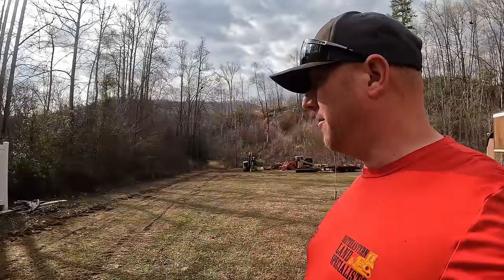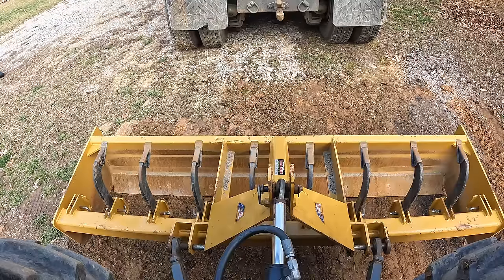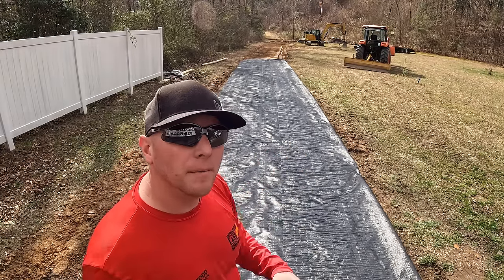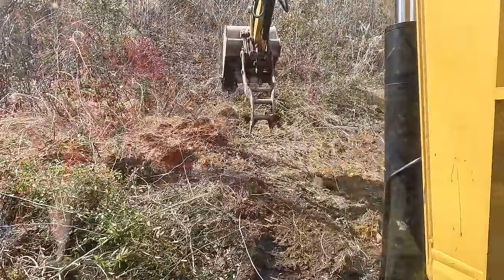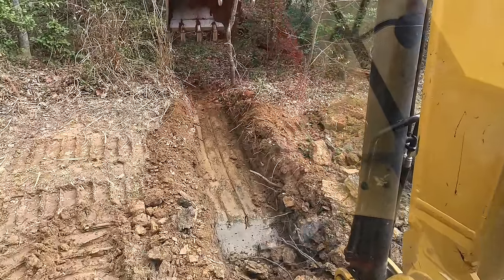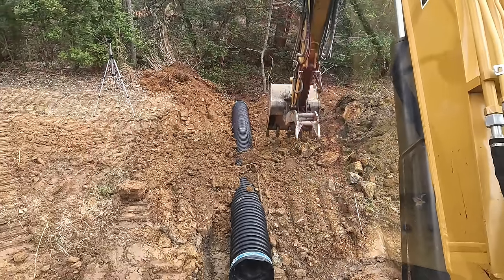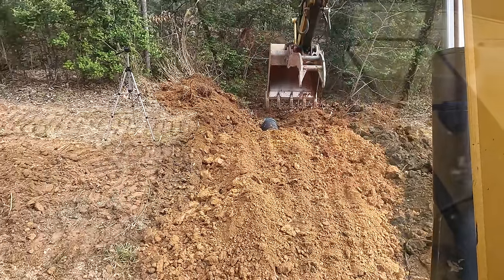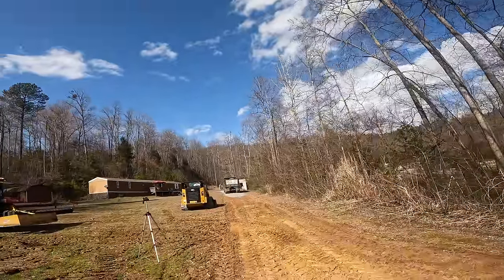How To Build A Gravel Road on Unstable Ground (Part 1 of 10)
Let’s Build A Gravel Road!!!